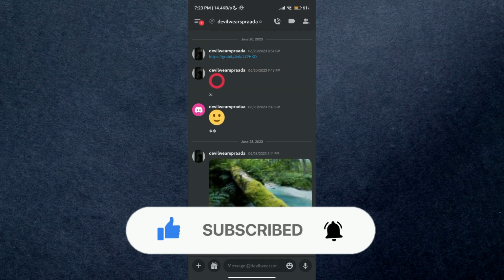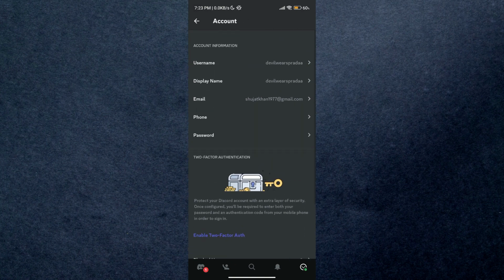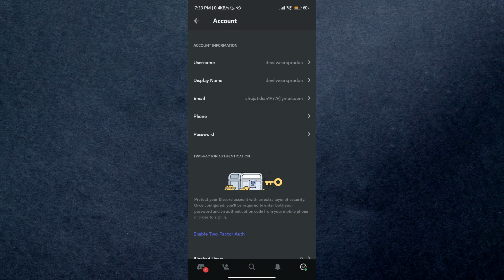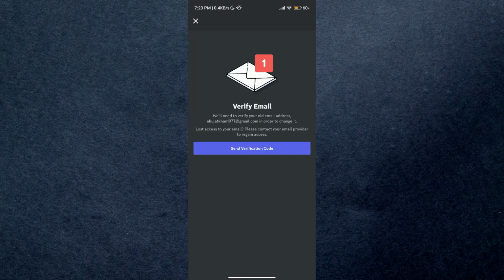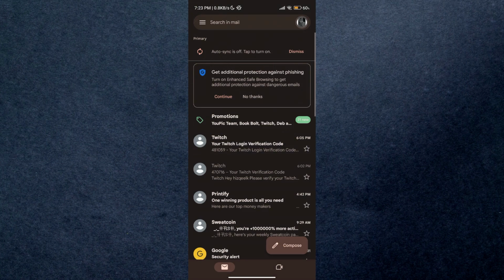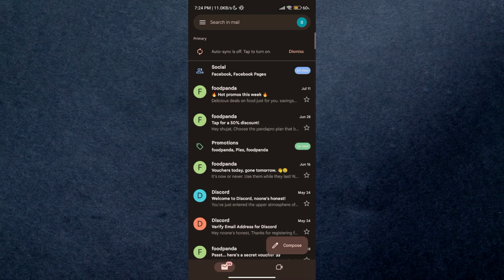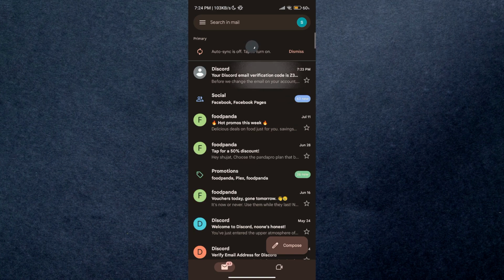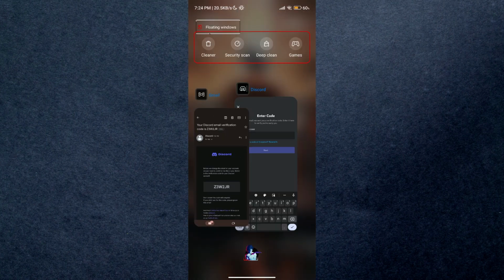How To Verify Your Discord Account On Mobile (2025)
In this video I'll show you how to enable your discord account on mobile. The method is very simple and clearly described in the video. Follow all of the steps.